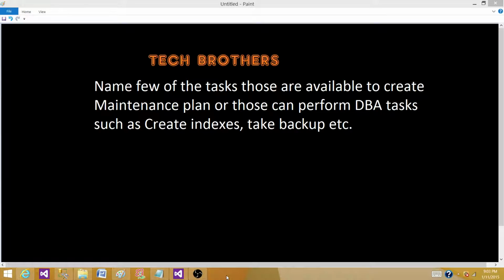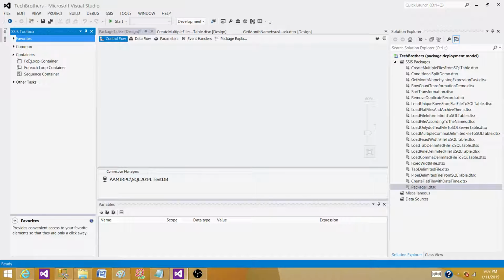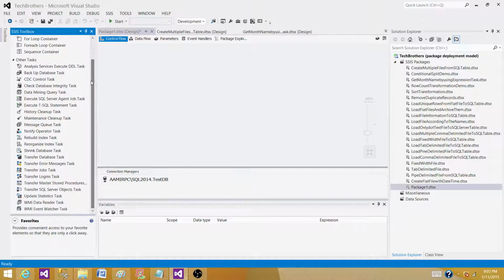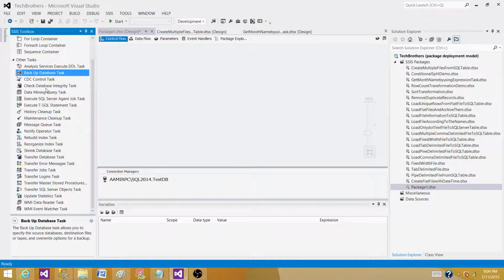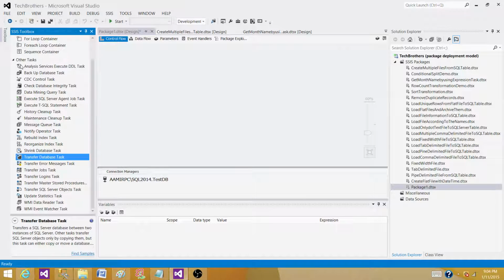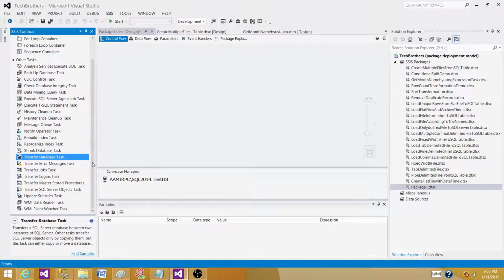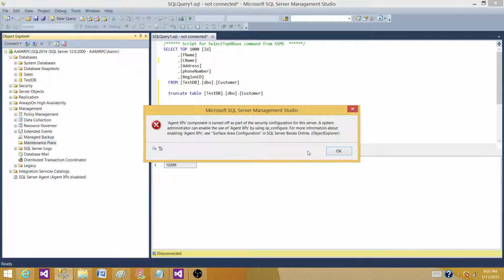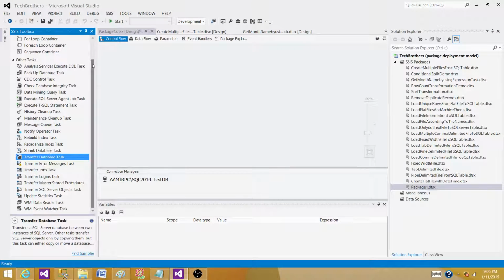SSIS Interview Questions Answers | Which tasks are availble in SSIS Package for DBAs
In this video you will learn the answer of SSIS Interview Question " Name few of the tasks those are available to create Maintenance plan or those can perform DBA tasks such as Create indexes, take backup etc. in SSIS Package"